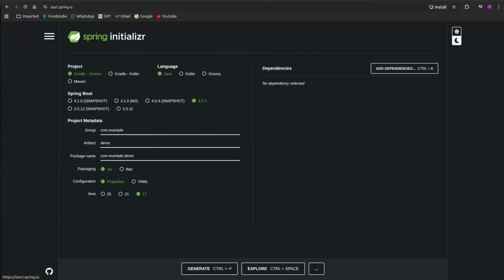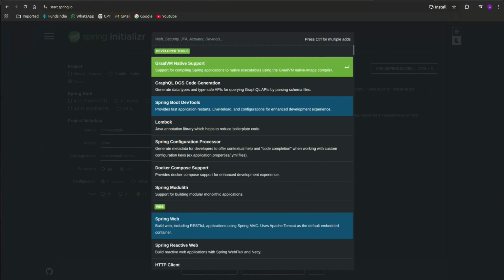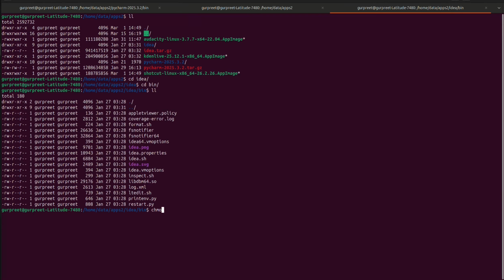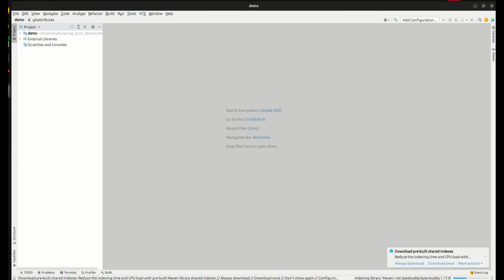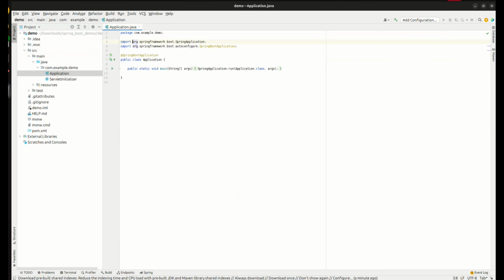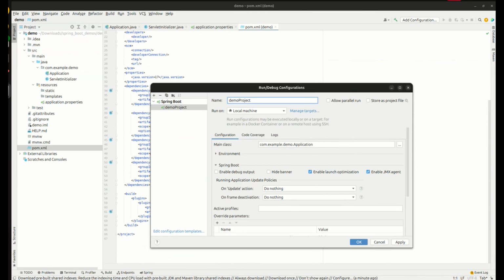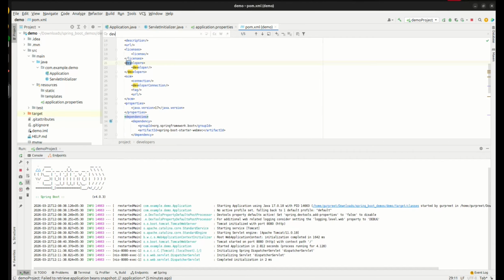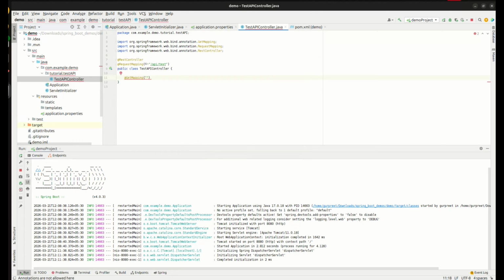Spring Boot Tutorial for Beginners [2026] | 1. Project Setup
🚀 Spring Boot 4 Tutorial | Project Setup + First REST API (Beginner Friendly)

In this video, you’ll learn how to create your first Spring Boot 4 project from scratch and build a simple REST API step-by-step.

We start with Spring Initializr, understand the project structure, and then create a working API using @RestController. This is the perfect starting point if you're new to Spring Boot or preparing for backend development interviews.

📌 What you’ll learn:

* How to generate a Spring Boot project
* Maven dependencies explained
* Project structure overview
* Creating your first REST endpoint
* Running and testing the API

* Java developers moving to backend
* Students preparing for interviews
* Developers starting microservices journey

💡 This is part of my Spring Boot Mastery Series where we go from basics to advanced concepts including microservices and system design.

🔗 Coming next:

* Spring Boot + Database (JPA)
* Bean Lifecycle & Scopes

🔥 Follow for daily:
Java Interview Questions
Spring Boot Concepts
Microservices & System Design